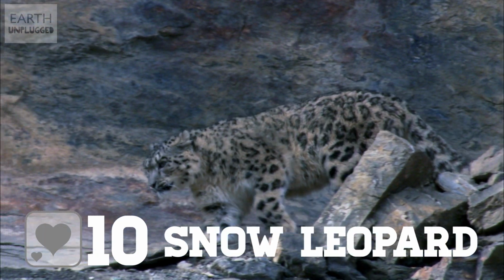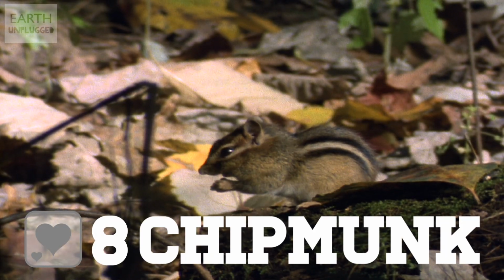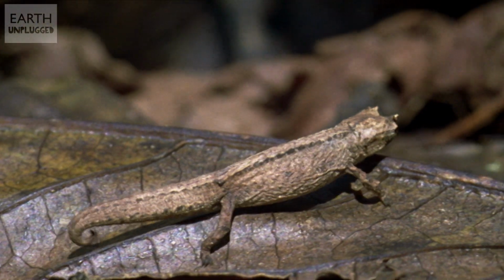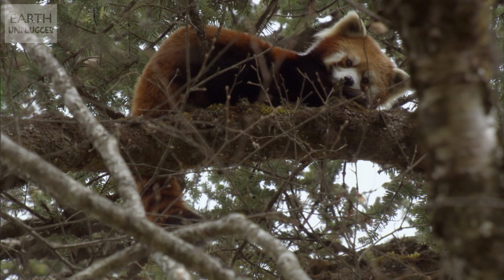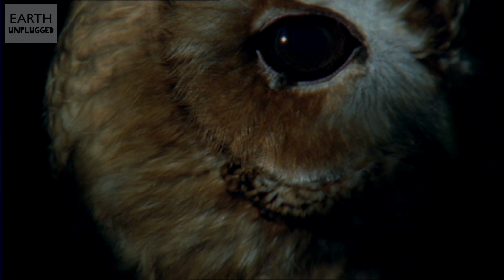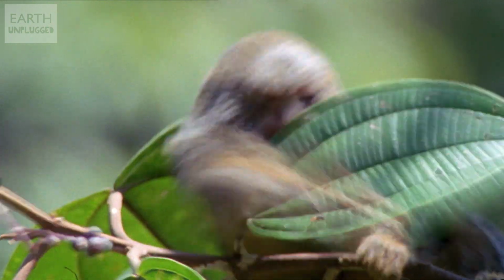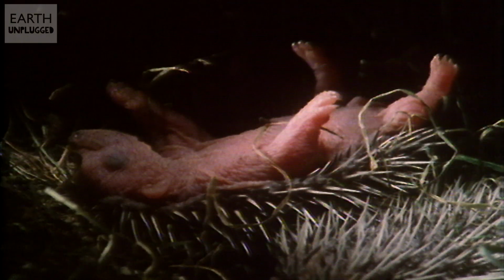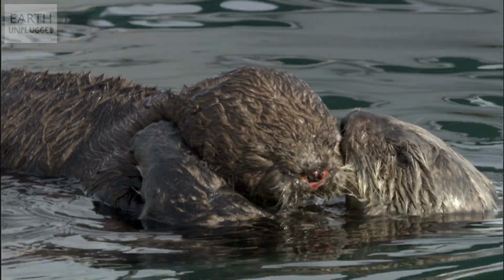The CUTEST Animals In The World! | BBC Earth Explore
We have comprised a list of the cutest animals in the world. Have another in your top ten?

We're BBC Earth Explore and we make videos  about the incredible natural world and the animals that live here - exclusively for YouTube. From animal behaviour in slow motion, educational videos, expedition films and beyond we’ve got you covered. Our planet is mind-blowing. Join us as we explore what it has to offer.

Want to share your views with the team behind BBC Earth and win prizes?

This is a channel from BBC Studios, trading as BBC Studios, who help fund new BBC programmes. Service information and feedback